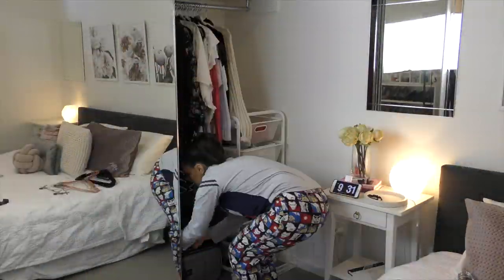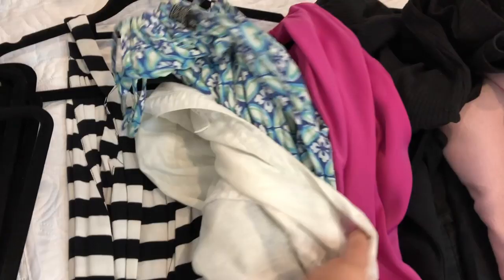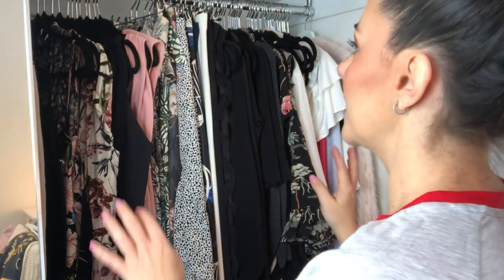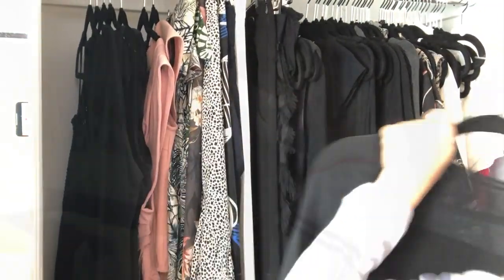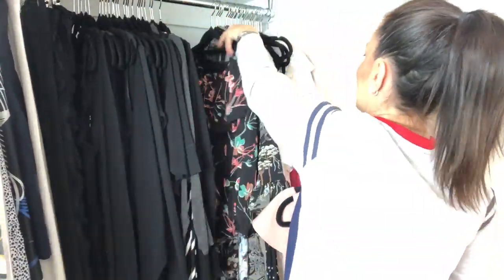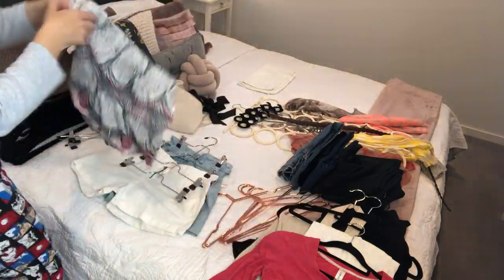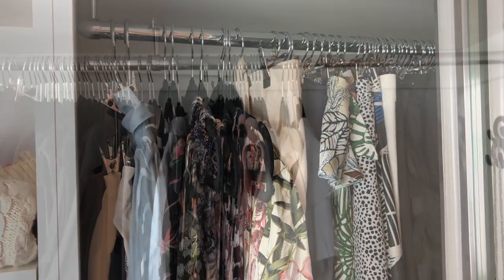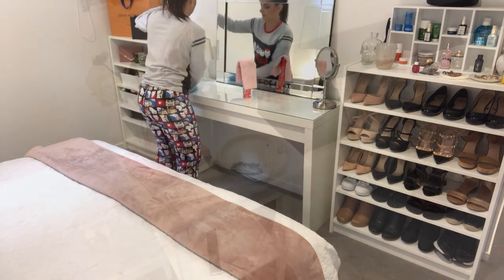CLOSET DECLUTTER - POWER HOUR CLEAN WITH ME || QUICKER THAN KON MARI!!!